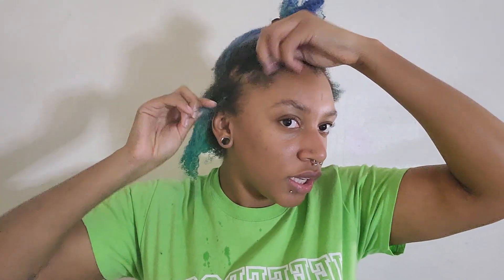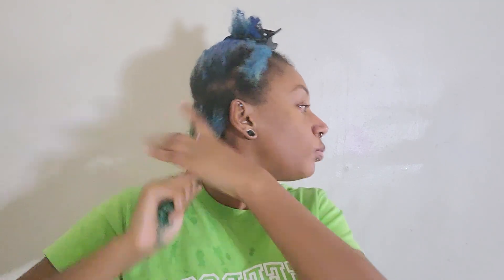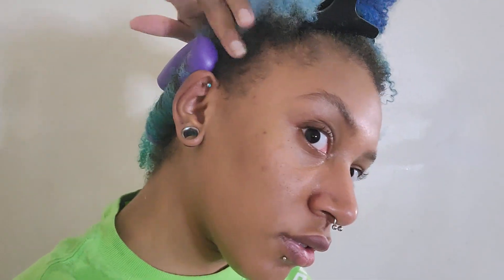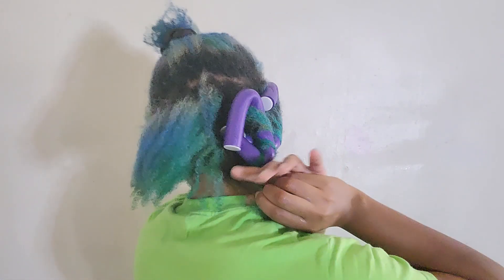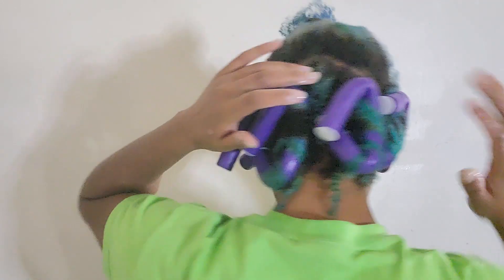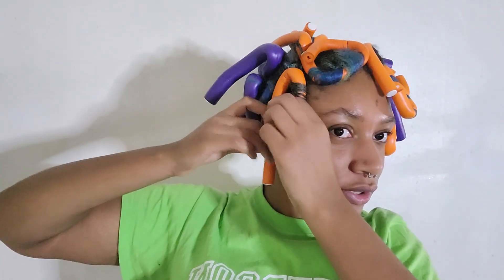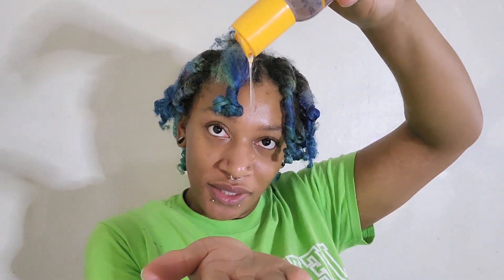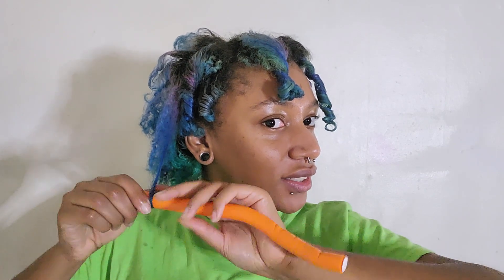Trying A Flexi Rod Set On My Natural Hair AGAIN Send Help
Hi guys! I'm back for round 3 or 4 of trying a flexi rod set on my natural hair. Flexi rods are the bane of my hair's existence but we're not going down without a fight! I forgot how many times I've fail using flexi rods but today is the day my natural hair will conquer it...maybe

Curl Pudding

Hair Polisher